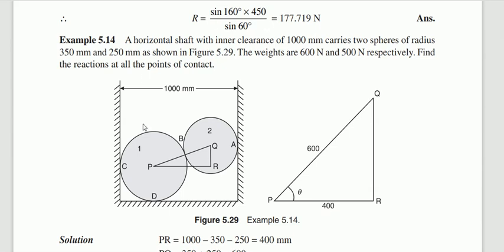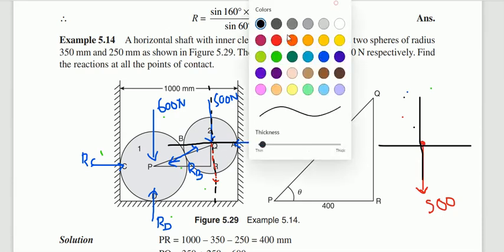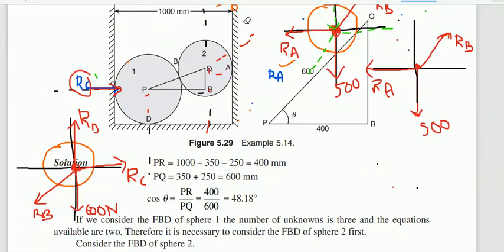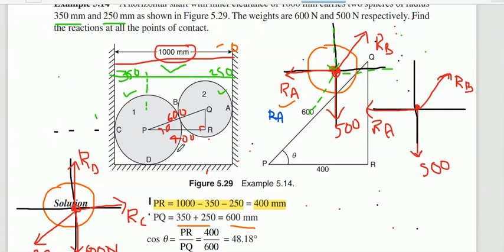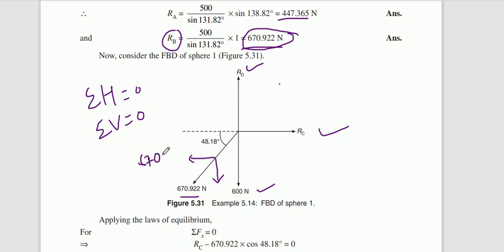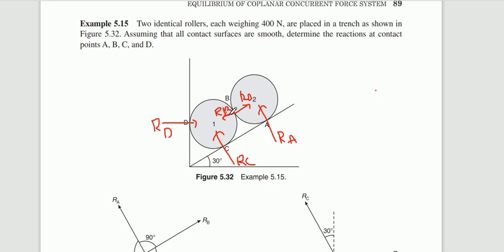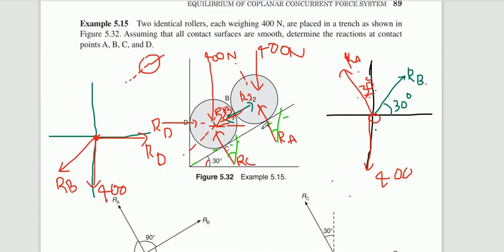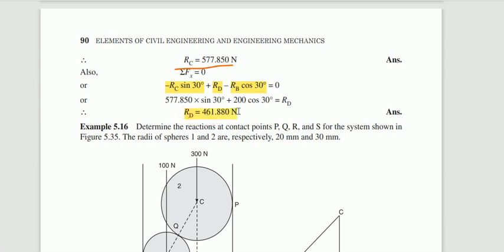Sphere problems using Equilibrium condition and Lami's Theorem